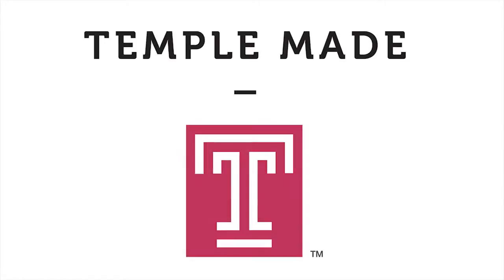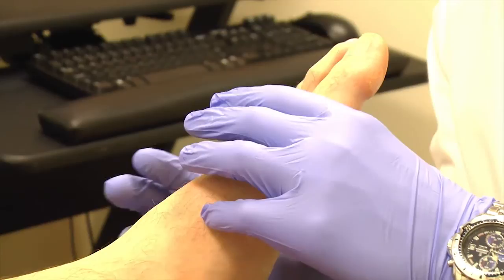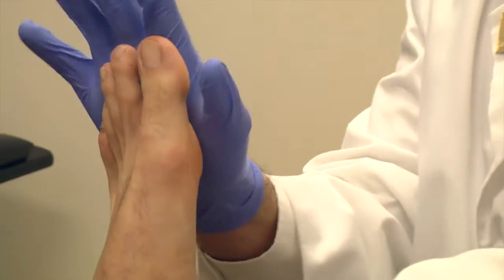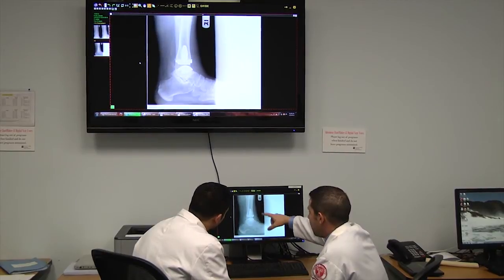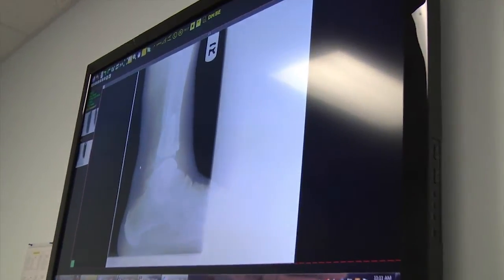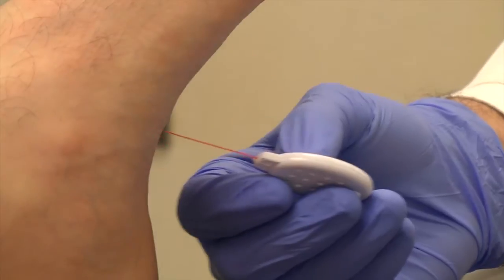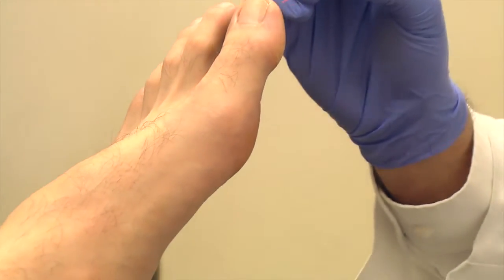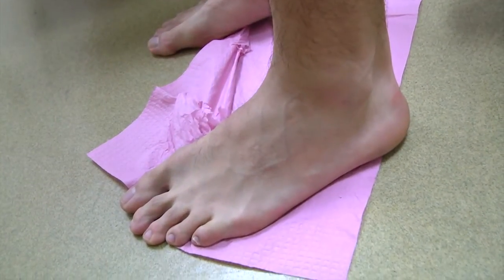TEMPLE MADE: Michael L. Sganga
If the eyes are the window to the soul, then podiatric student Mike Sganga explains how the feet are the foundation of health for the entire body.